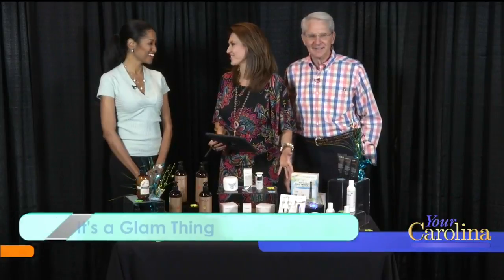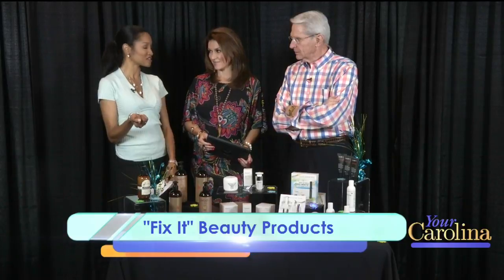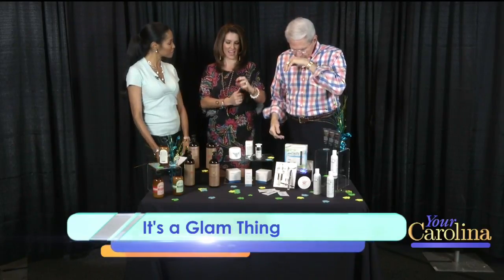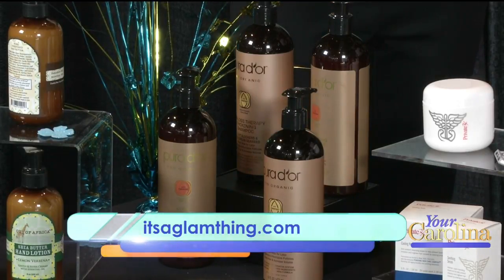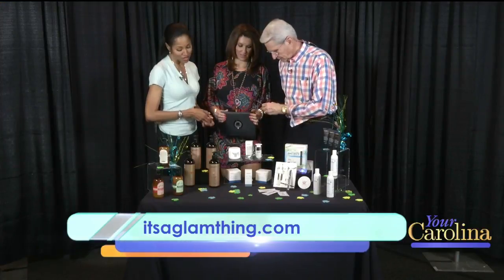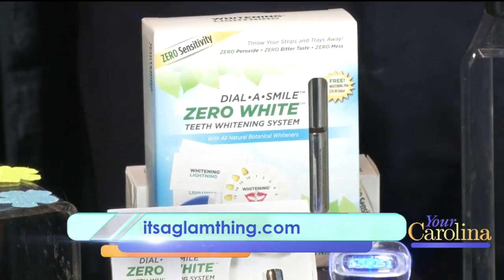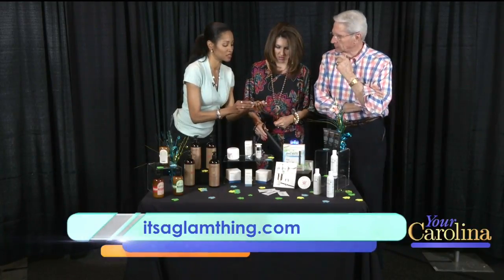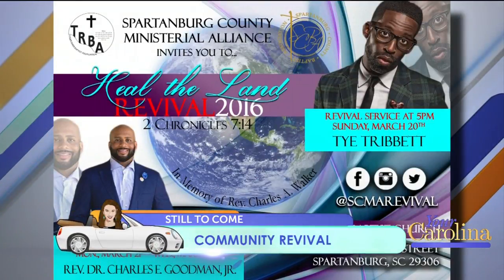IT'S A GLAM THING BEAUTY FIXES